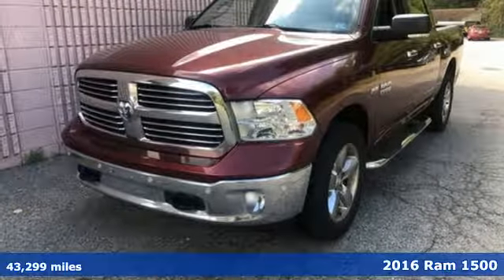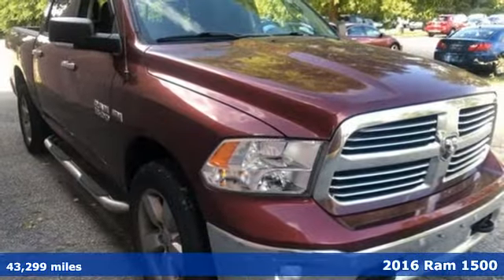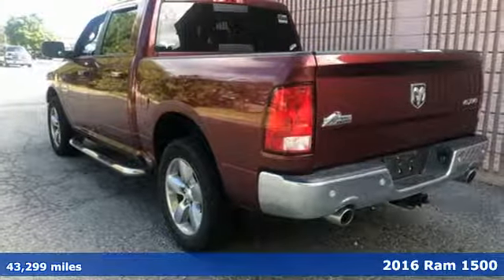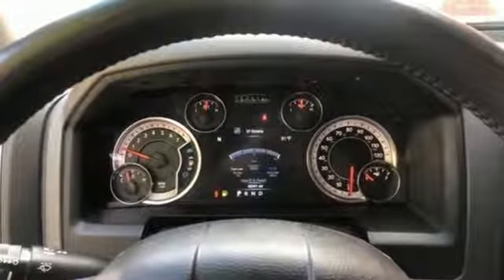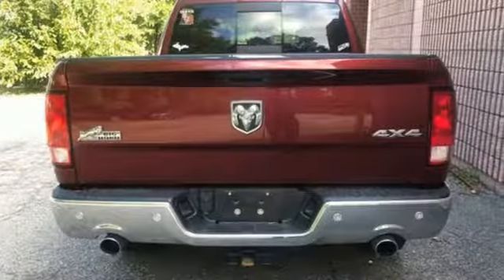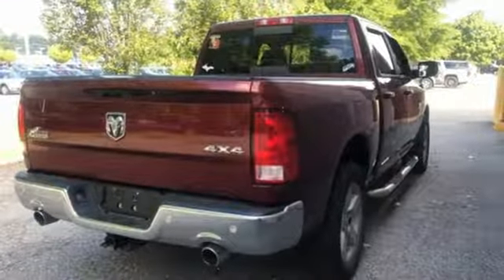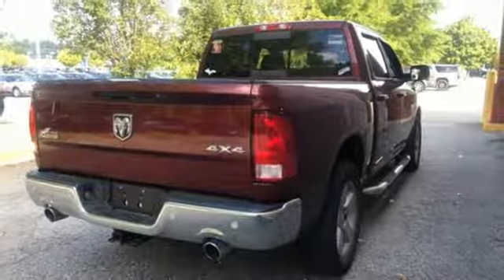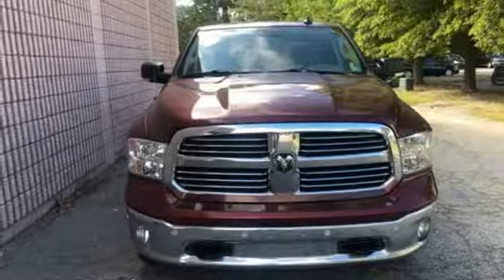Used 2016 Ram 1500 Chesapeake VA Norfolk, VA 18195382A - SOLD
Year: 2016
Make: Ram
Model: 1500
Trim: Big Horn
Engine: HEMI 5.7L V8 Multi Displacement VVT
Transmission: 8-Speed Automatic
Color: Red
Interior: black
Mileage: 43299
Stock #: 18195382A
VIN: 3C6RR7LT1GG262862
CARFAX One-Owner. Clean CARFAX. Certified. 2016 Ram 1500 Big Horn 8-Speed Automatic HEMI 5.7L V8 Multi Displacement VVT 4WD Red 4D Crew Cabbr15/21 City/Highway MPG Priced below KBB Fair Purchase Price!br*Every Internet Price includes current applicable dealer discounts. Your additional costs are sales tax, tag and title fees for the state in which the vehicle will be registered, any dealer-installed options (if applicable) and a $699 dealer processing fee (Virginia, North Carolina). Prices are subject to change, and prior sales are excluded. While every reasonable effort is made to ensure the accuracy of this information, we are not responsible for any errors or omissions contained on these pages. Please verify any information in question with the dealer.

Address:
3353 Western Branch Blvd